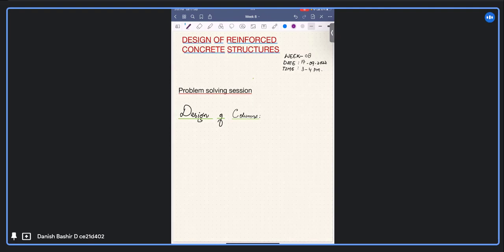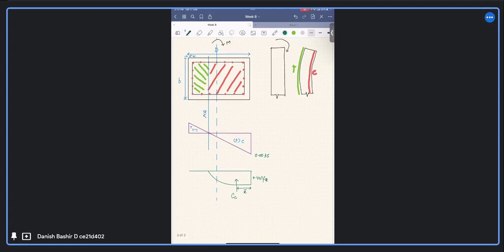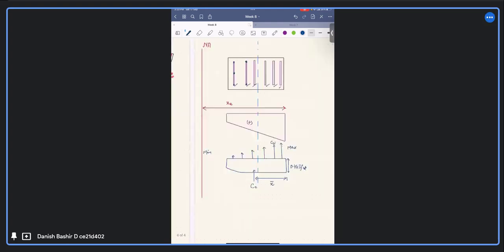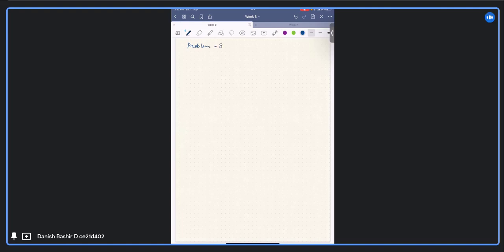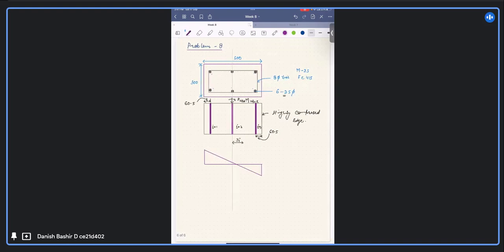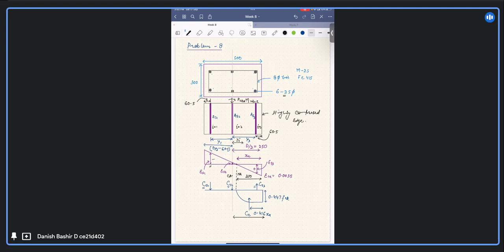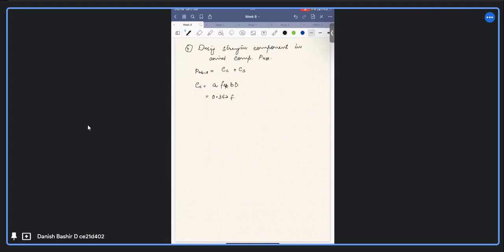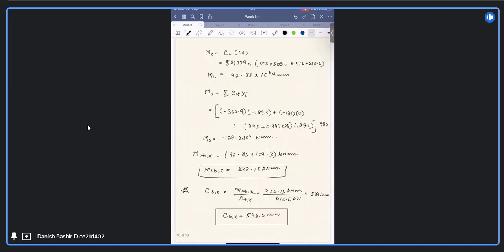Week 8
Analysis for design strength of short column under axial load and uniaxial bending.